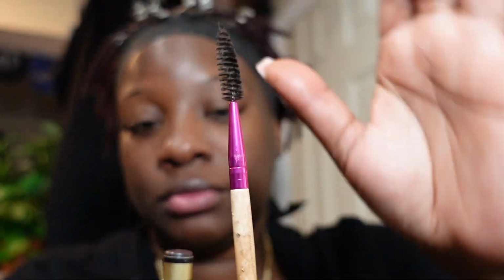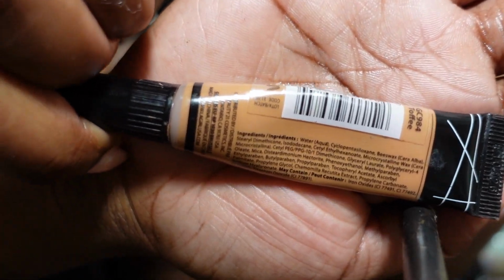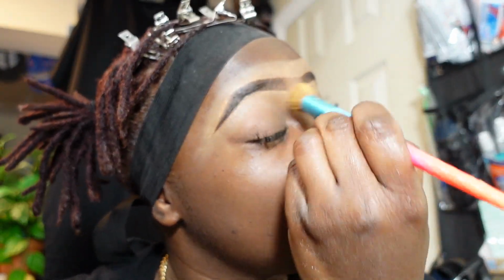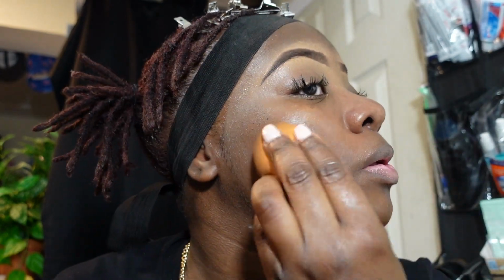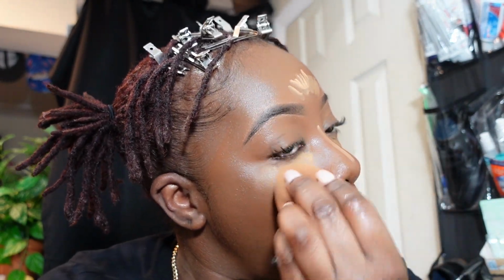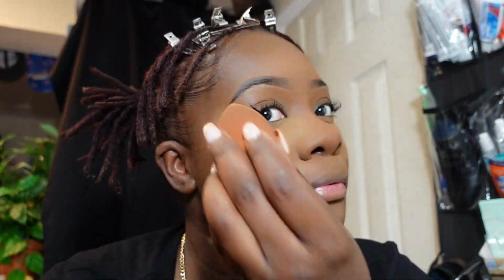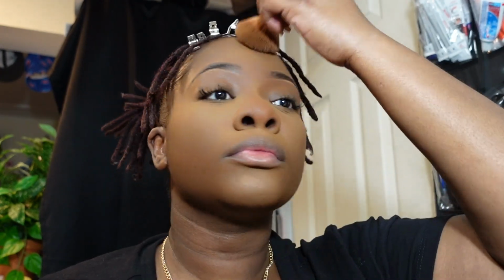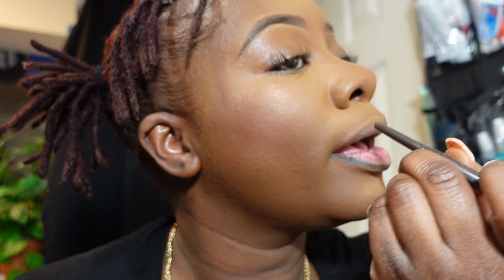Easy Natural Makeup Look 2024